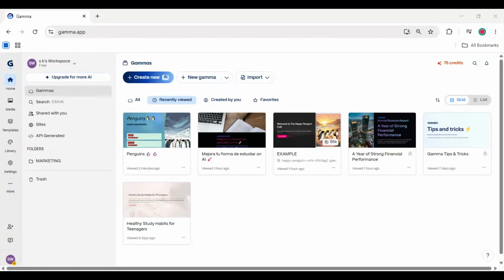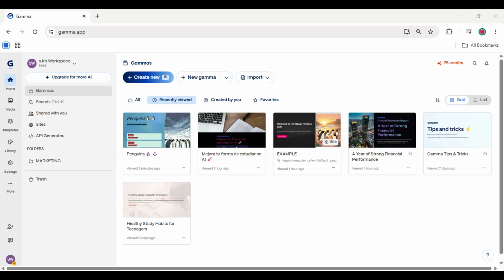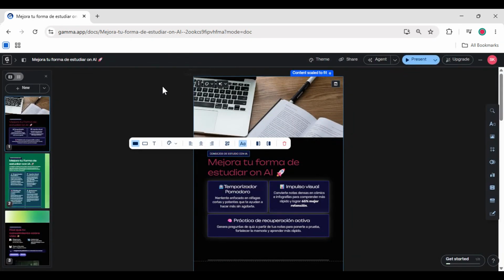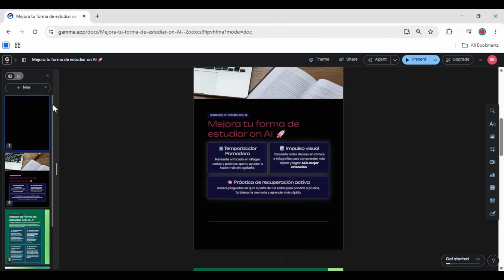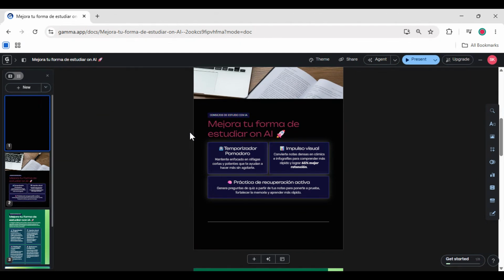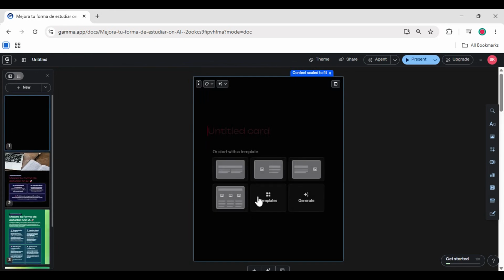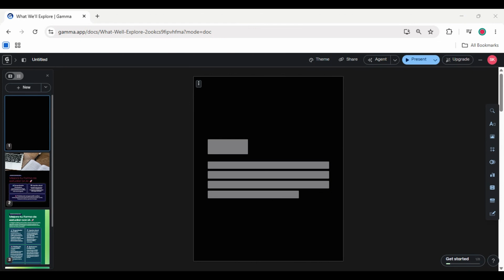How To Add A Table Of Contents In Gamma App (Easy Guide)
Learn how to add a table of contents in Gamma App to organize your presentation or document and make navigation easier.
Follow this simple step-by-step Gamma tutorial to create a clean, professional-looking table of contents in just a few minutes.

🕚Timestamps:
0:00 Introduction
0:14 Open Gamma And Sign In
0:25 Open Your Presentation Or Document
0:35 Add A New Card Near The Beginning
0:47 Type Table Of Contents As The Heading
0:58 Add Main Sections Or Card Titles
1:14 Link Each Item To Its Related Section
1:29 Review And Organize The Layout
1:43 Final Result And Outro

✍️What You'll Learn In This Video:
• How To Open Gamma App And Access Your Project
• How To Add A New Card Near The Beginning
• How To Create A Table Of Contents Heading
• How To List Main Sections And Card Titles
• How To Link Items To Related Sections In Gamma
• How To Organize A Gamma Presentation For Easy Navigation

💡Pro Tips:
• Keep your table of contents near the top of the project for quick access.
• Use short, consistent section titles so the list stays easy to read.
• Match your TOC labels to the exact card names for better clarity.
• Link every item if you want a more interactive navigation experience.
• Recheck the order after editing so the flow stays logical.

🌐 Access Gamma Here:
  gamma.app